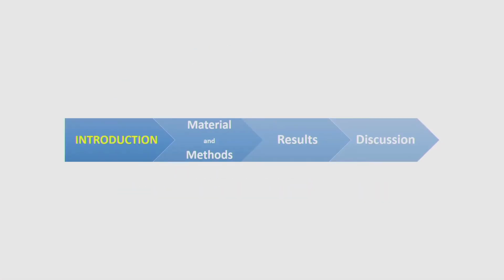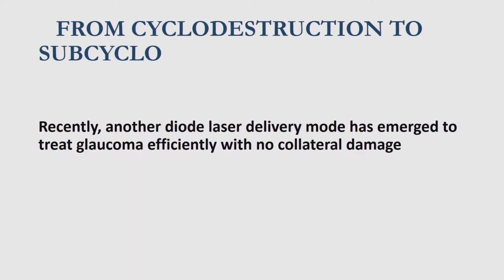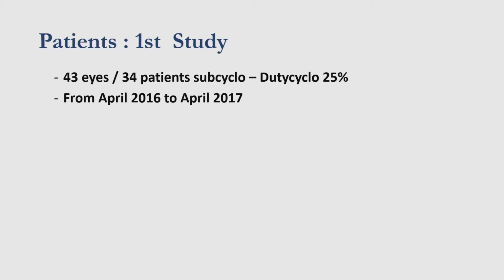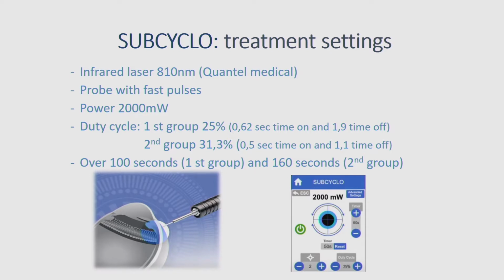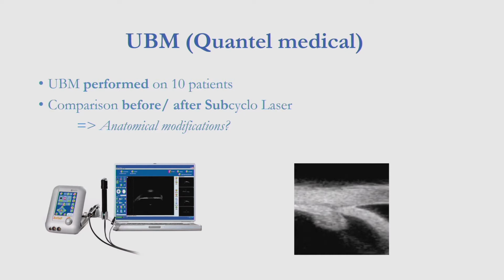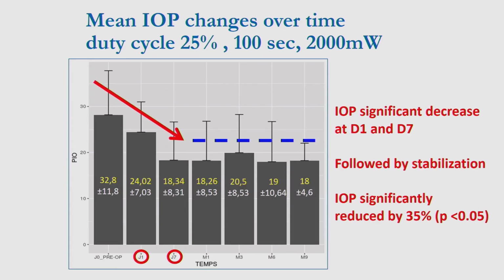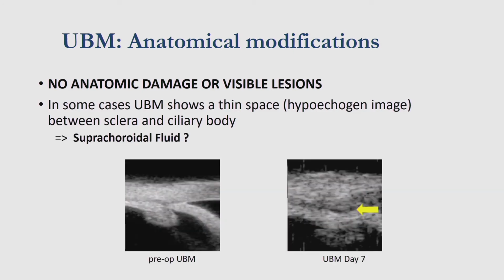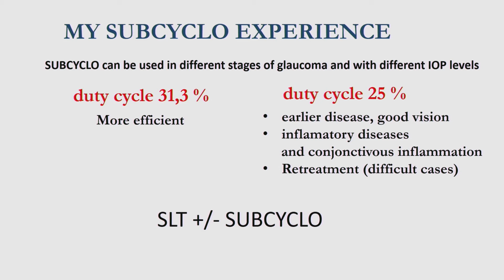SubCyclo - Nassima Benhatchi - Meeting Londres 2018